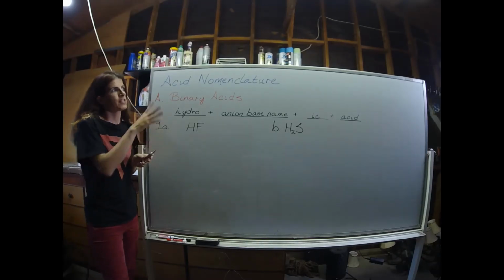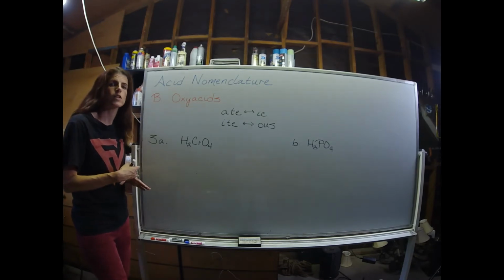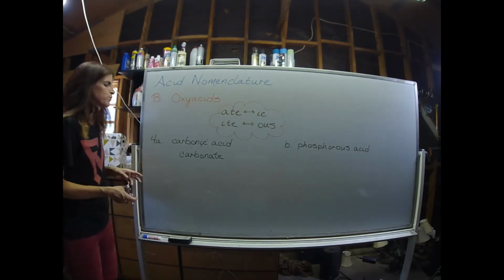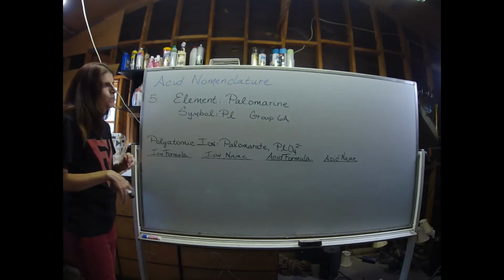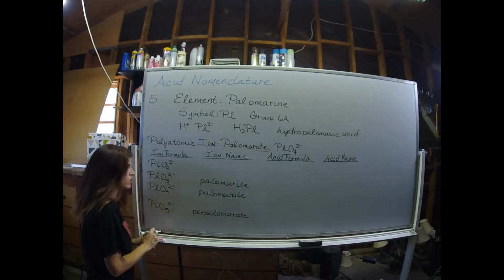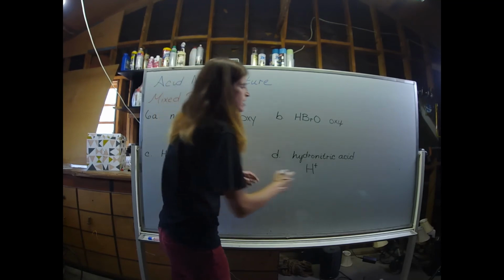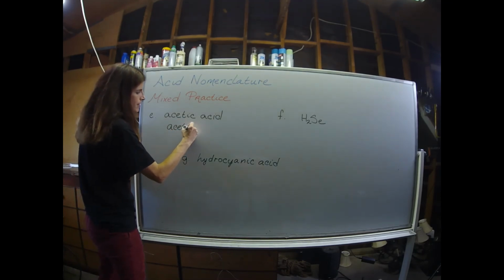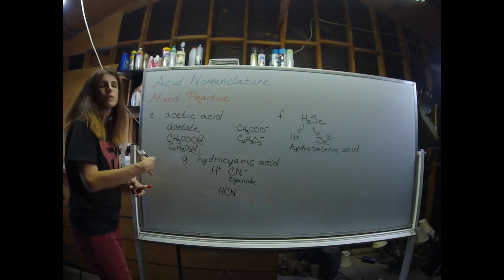CHEM110: Acid Nomenclature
Learn how to name binary acid and oxyacids